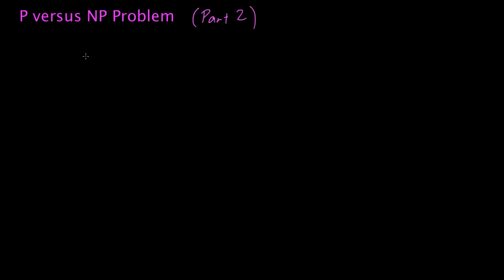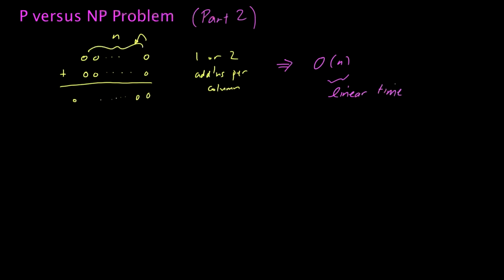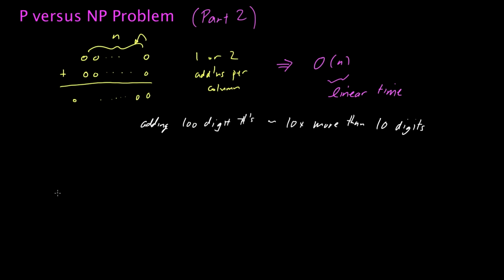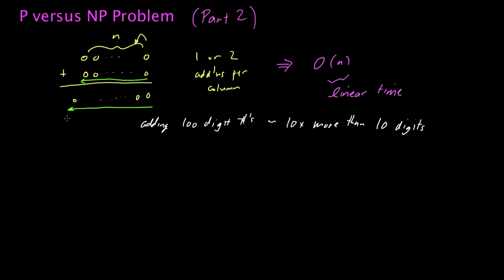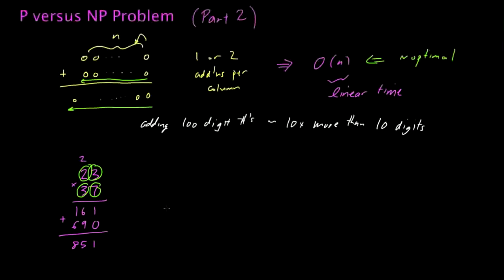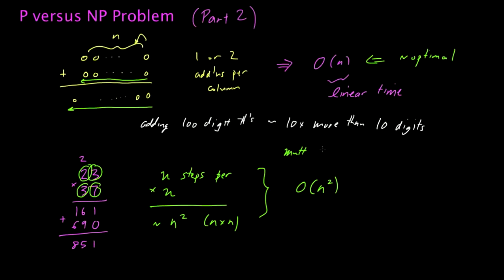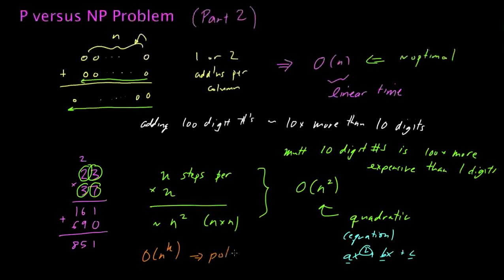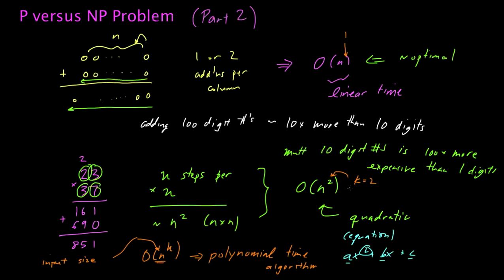The P versus NP Problem (Part 2)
Part 2 of a multi-part series describing the P versus NP problem geared for a broad audience (i.e., one with a very basic understanding of mathematics and computer science). This video continues where the previous one left off and examines the notion of the running time of an algorithm (where an algorithm is a method or series of steps to produce the correct answer to a problem). I use the basic grade school addition and multiplication algorithms as motivating examples.

My goal is to do a full series on the P versus NP problem , so you may wish to subscribe to the channel if you want to see all the videos in this series.